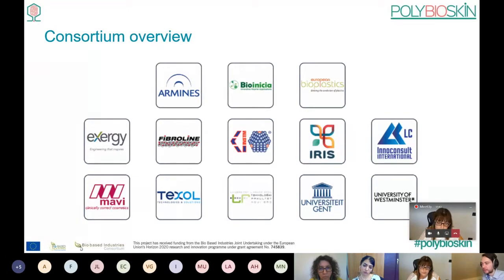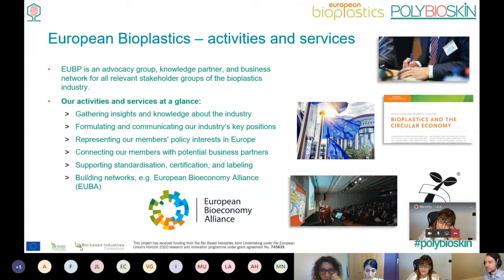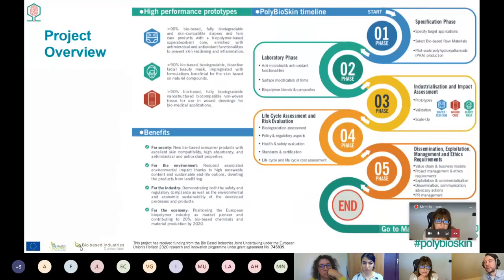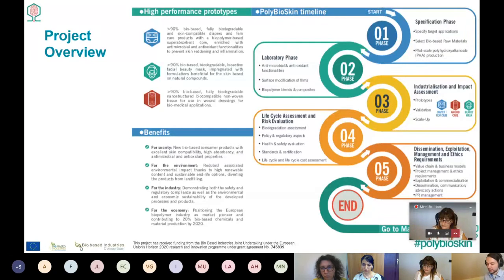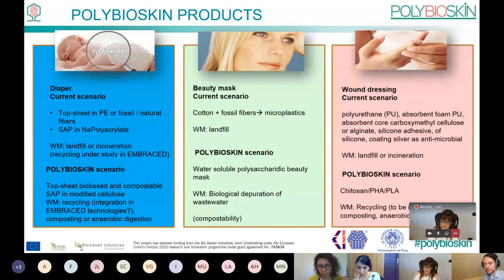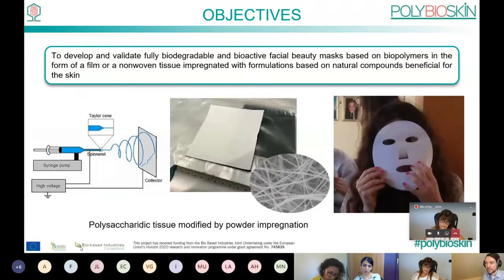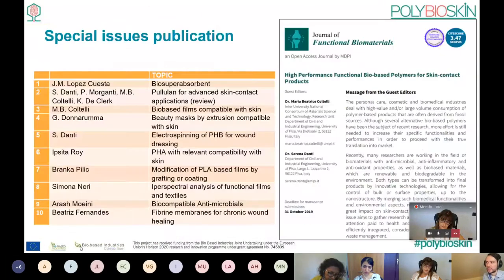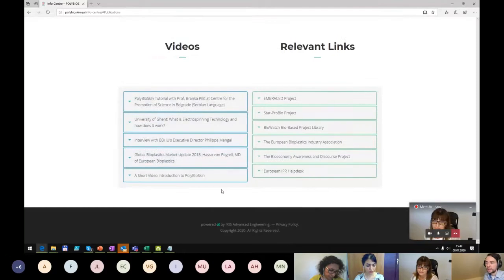POLYBIOSKIN - Technical and scientific information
POLYBIOSKIN: ‘Technologies and tests for personal care, cosmetics, and biomedical products’ training event. Technical and scientific information made available thanks to POLYBIOSKIN (European Bioplastics)